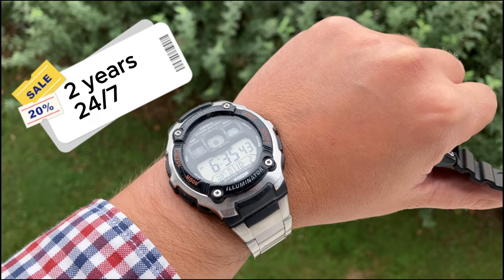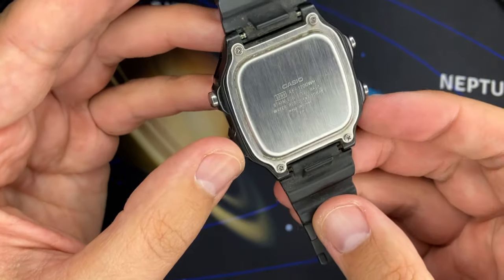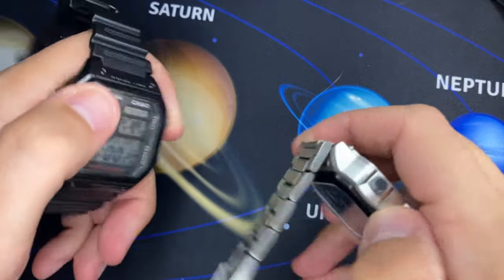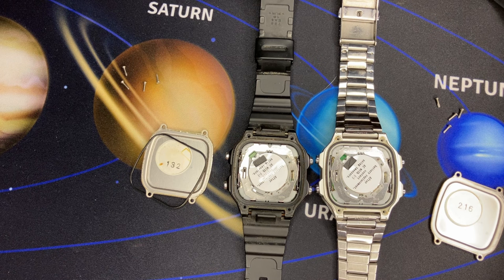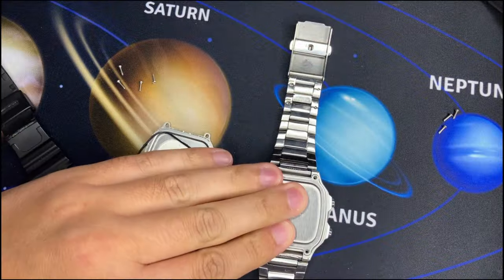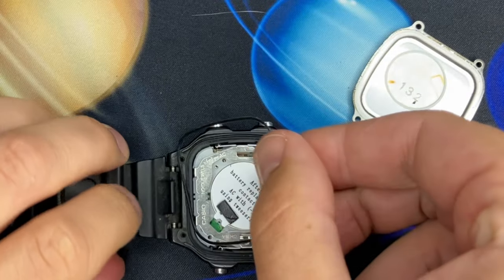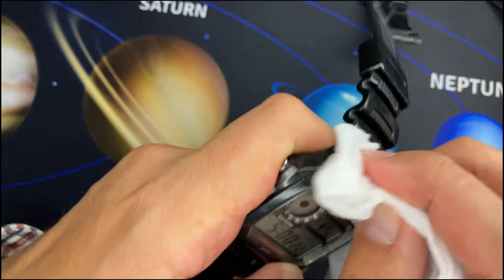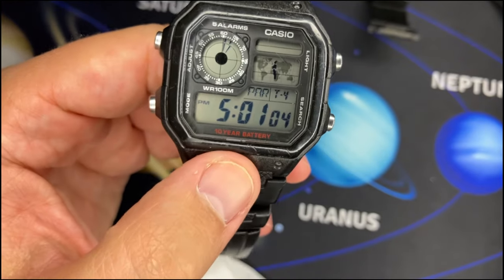AE1200 royal beater Casio